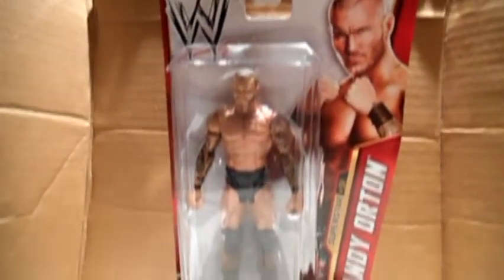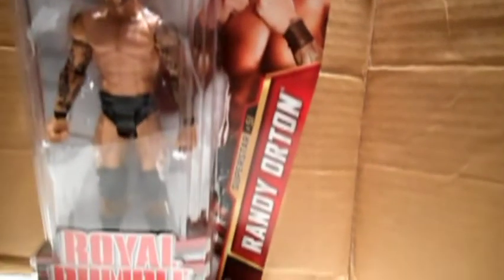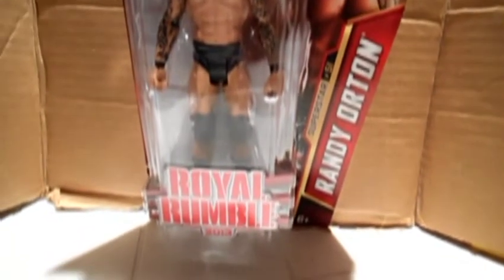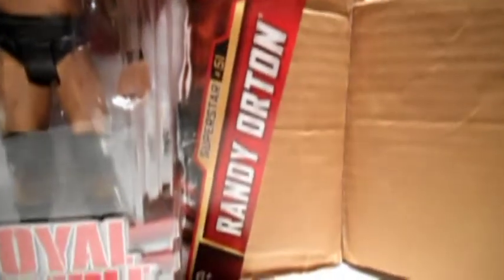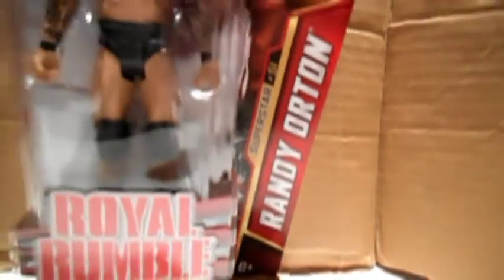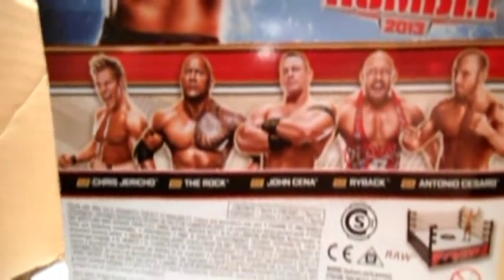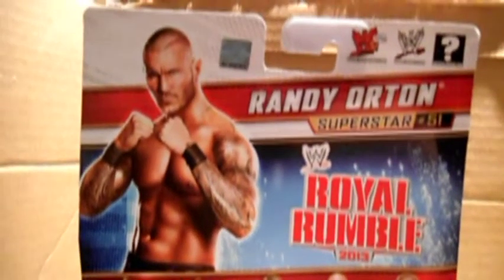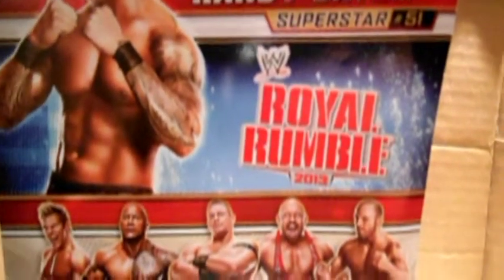Billy's Figure Review # 63 - Basic 32 Randy Orton